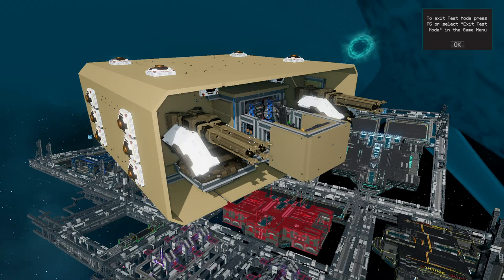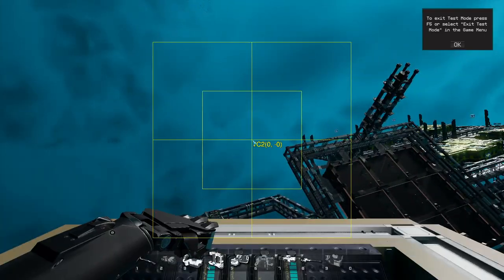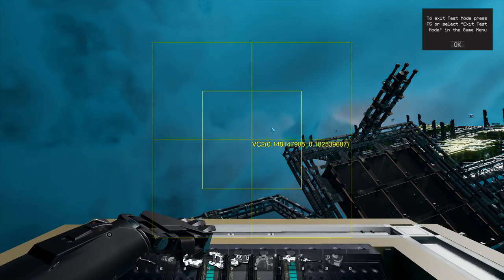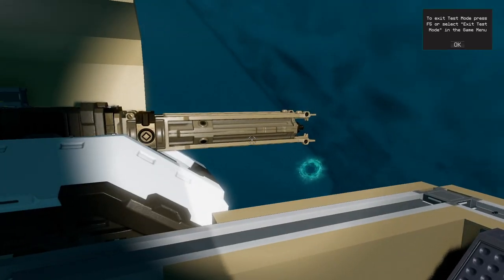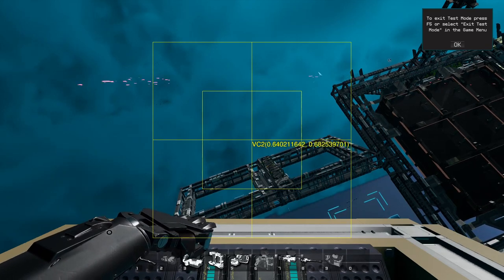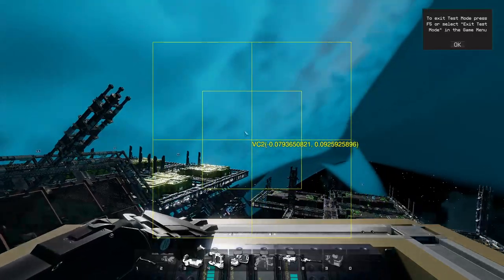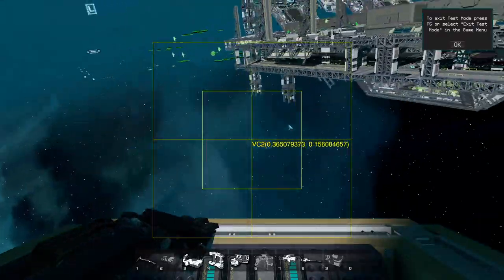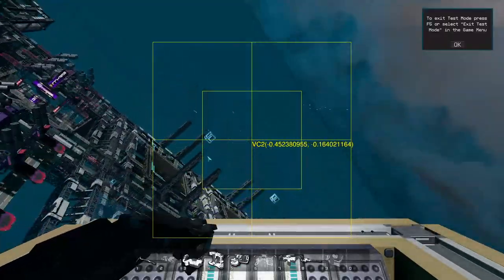Starbase - Use Turrets from inside your Cockpit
First Impressions of Turrets thats are controlled by the mouse from your flight seat